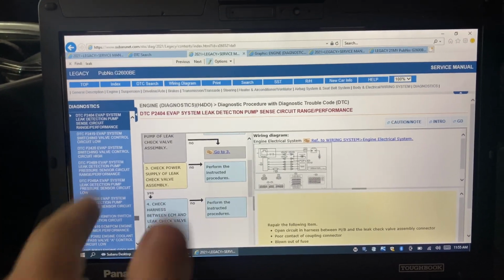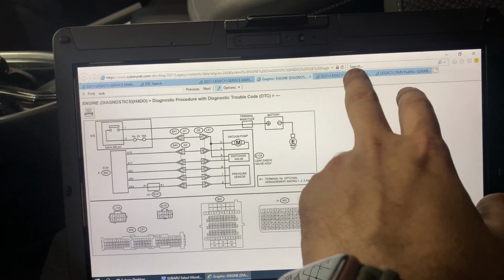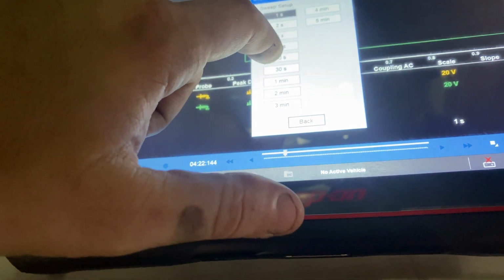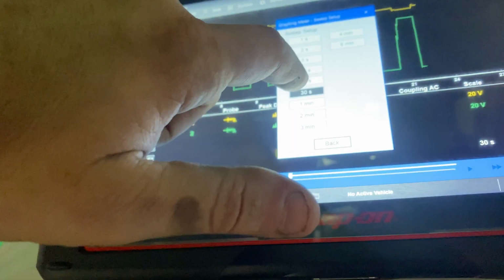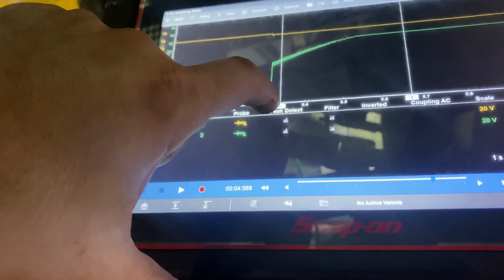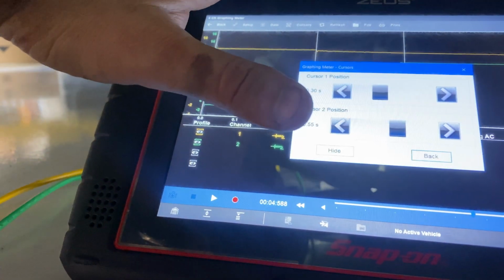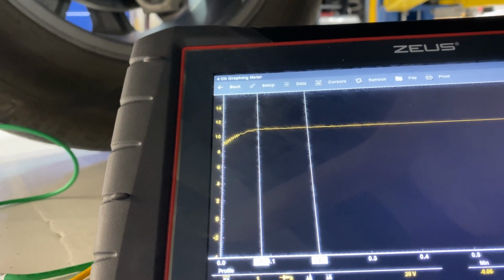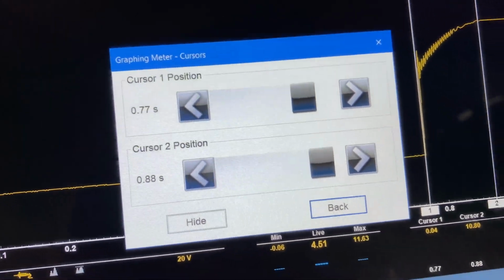2021 Outback P2404 EVAP System Leak Detection Sense Circuit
2021 Outback with a P2404 EVAP code. The manufacture flow chart asks the user to do some silly tests then replace a part. I want to know why and took it upon myself to figure out the circuit.

Did I waste a bunch of time, yes, but did I gain a wealth of information that will lead to future money; yes.

Taking things for granted is fine on Mondays, but come Wednesday I get board and start poking around the fleet for problems.